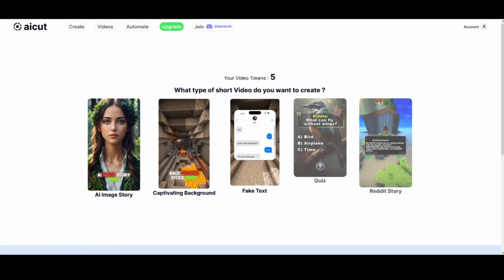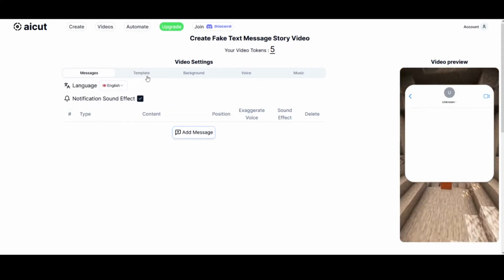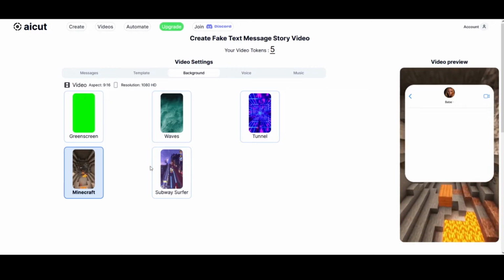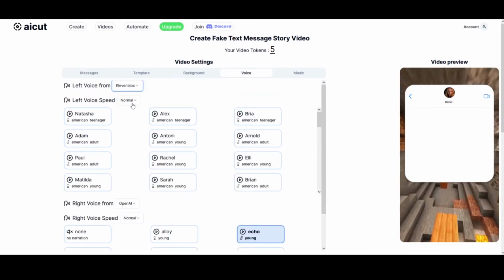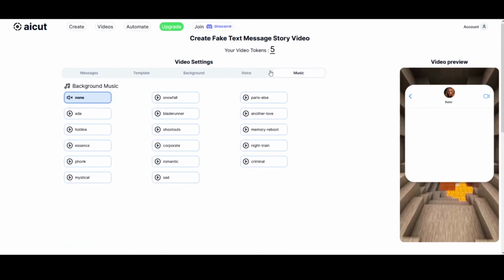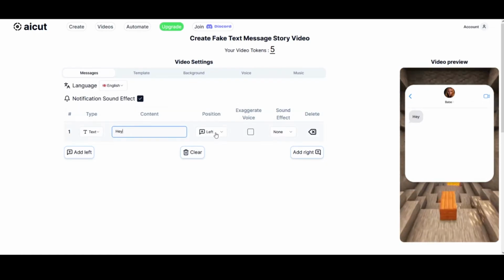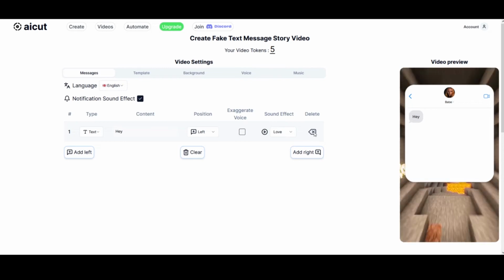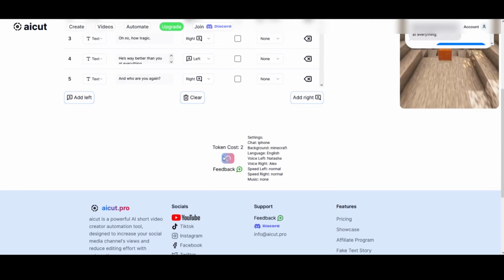How to create Viral Fake Text Story Videos AI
In this video, we’ll show you how to create viral Fake Text Story Videos with just one click using aicut.pro

These videos have been trending, and now you can join in on the fun!
Grow your Channel, Views and Earnings .

Video Breakdown:
00:00 - Introduction
How to create fake text story videos

00:00 - Overview
Create viral Fake Text Story Videos

00:10 - Sign Up
Sign up on aicut.pro

00:15 - Fake Text Category
Select the Fake Text video category

00:18 - Video Settings
Overview of video settings

00:20 - Language Selection
Select your language

00:25 - Notification Sounds
Enable notification sounds

00:30 - Customize Template
Customize the chat template

00:32 - Light/Dark Mode
Choose light or dark mode

00:38 - Contact Customization
Name and profile picture

00:41 - Background Video
Select background video

00:45 - Popular Options
Minecraft, Subway Surfer, GreenScreen

00:52 - Voice Selection
Select and preview voices

01:08 - Background Music
Option to add background music

01:12 - Add Messages
Add and customize chat messages

01:17 - Message Customization
Text or image, left or right

01:26 - Exaggerate Voice
Option to exaggerate the voice

01:29 - Sound Effects
Add fun sound effects

01:35 - Delete Messages
Delete messages if needed

01:38 - Example Story
Chat story using Chat GPT

01:45 - Final Check
Double-check settings

01:48 - Create Video
Click on Create Fake Text Story Video

01:51 - Video Generation
Video being generated

01:56 - Email Notification
Receive email once done

02:09 - Preview and Download
Preview, download, or post to YouTube

02:15 - Conclusion
Generate fake text story videos

02:22 - Thanks and Subscribe

Join the Trend:
Generate your own fake text story videos at aicut.pro and ride the wave of this trending niche! Share your creations and watch your channel grow.

If you enjoyed this tutorial, hit the like button, subscribe for more videos like this, and leave a comment if you want to see a tutorial on creating chat stories using Chat GPT.